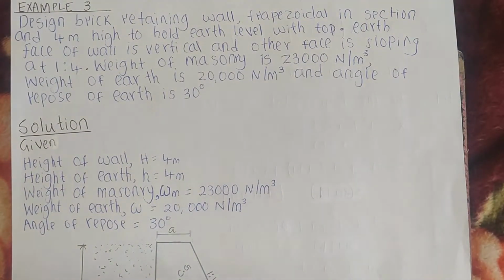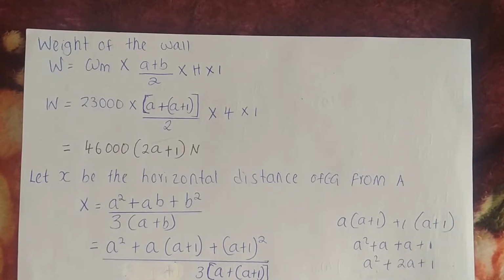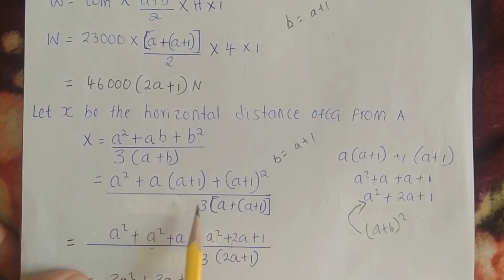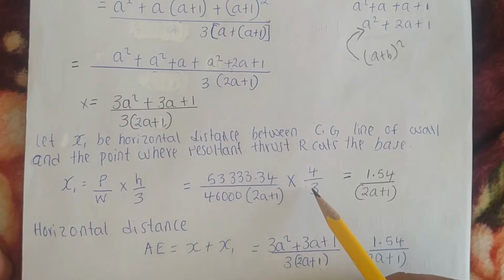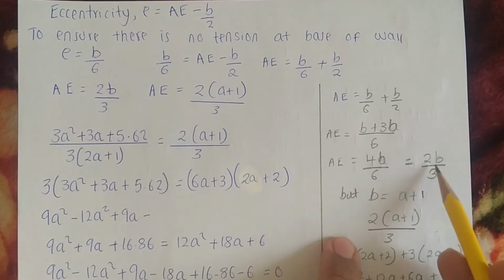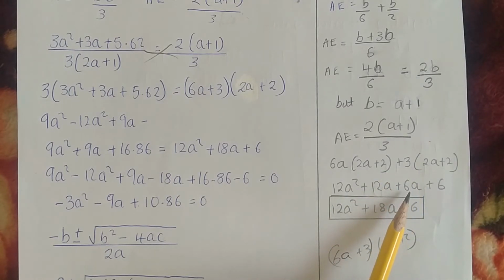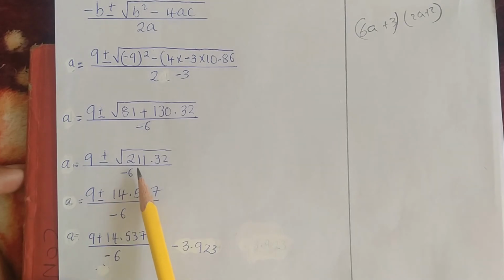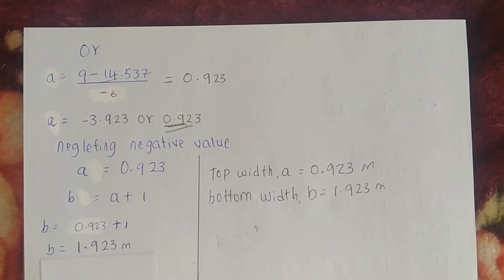RETAINING WALLS EXAMPLE 3 (CALCULATING TOP WIDTH AND BOTTOM WIDTH GIVEN SLOPING RATIO )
RETAINING WALL EXAMPLE 3 (CALCULATING TOP WIDTH AND BOTTOM WIDTH GIVEN SLOPING RATIO ) PDF

MACAULAY'S METHOD PDF (SIMPLY SUPPORTED BEAM WITH ONE POINT LOAD)

RETAINING WALLS EXAMPLE 1 (FINDING MAXIMUM AND MINIMUM PRESSURE INTENSITY AT THE BASE OF WALL) PDF